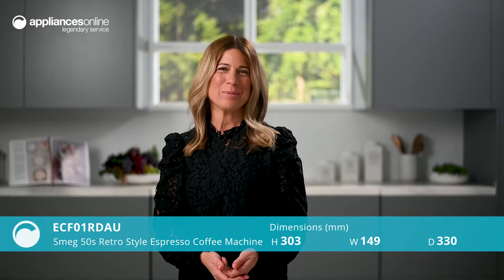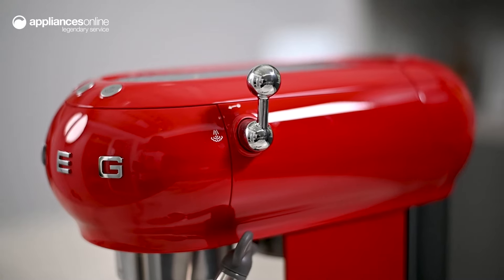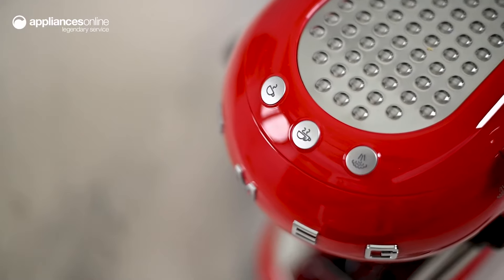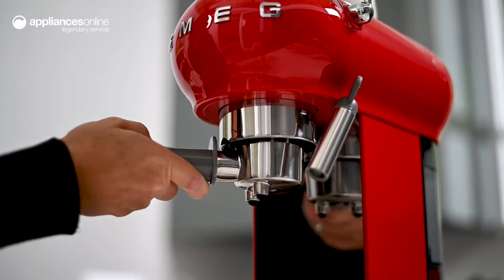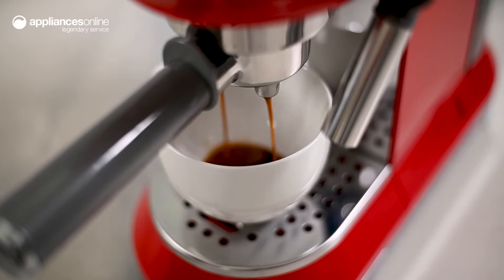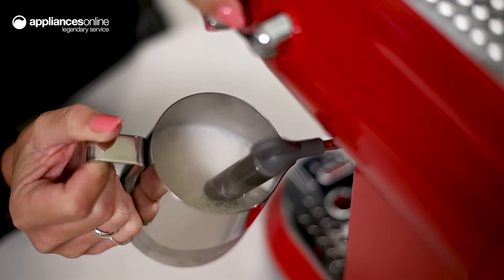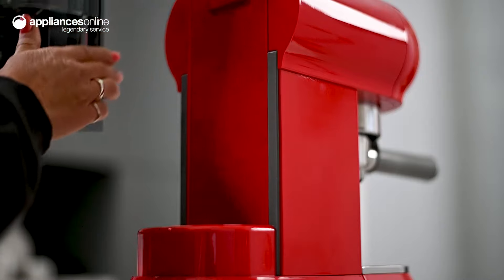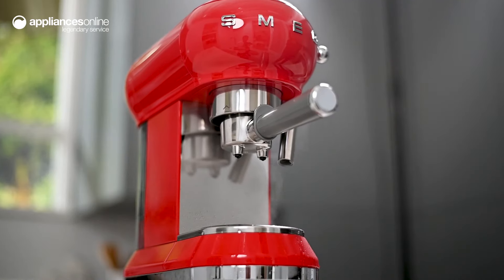Product Review: Smeg ECF01RDAU Red 50s Retro Style Espresso Coffee Machine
Learn More About The Smeg ECF01RDAU Red 50s Retro Style Espresso Coffee Machine